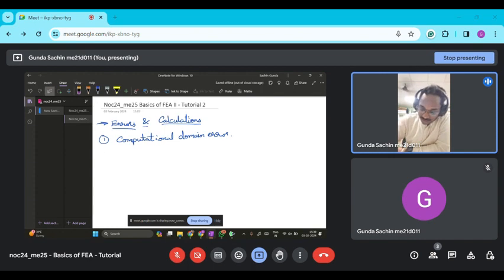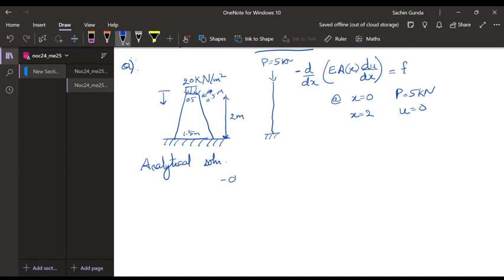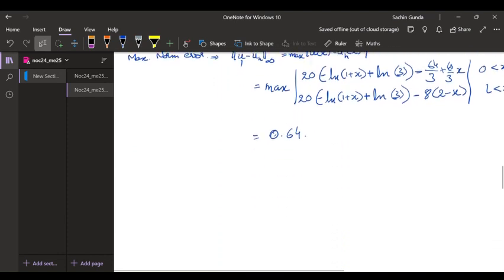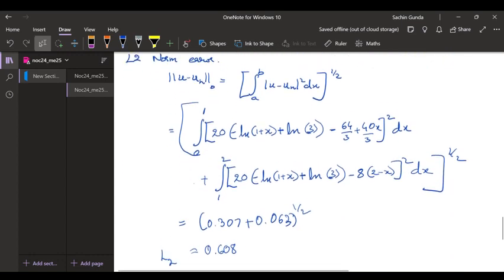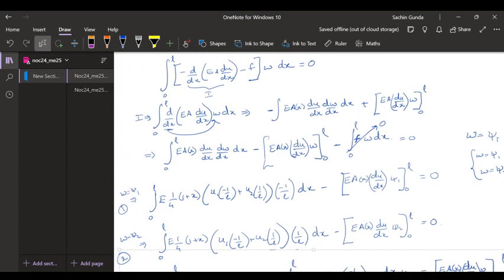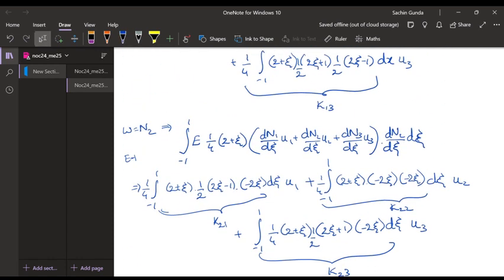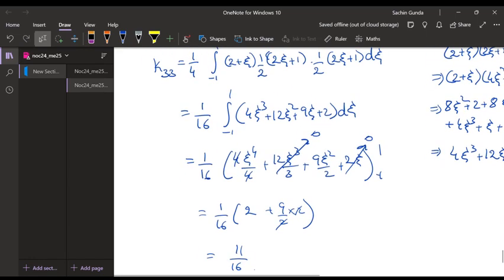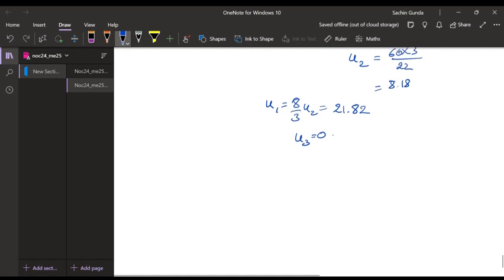Basics of FEA II - Tutorial2 - NPTEL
Error estimation and convergence study using a bar problem